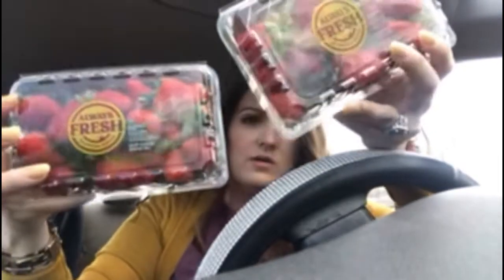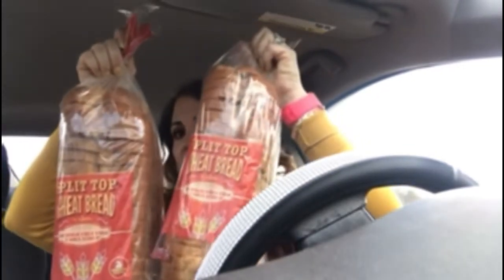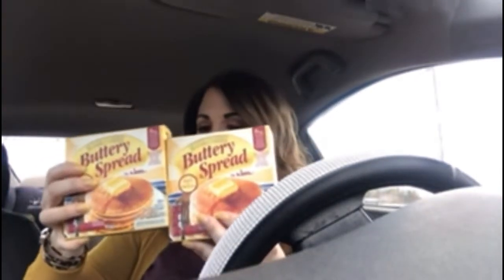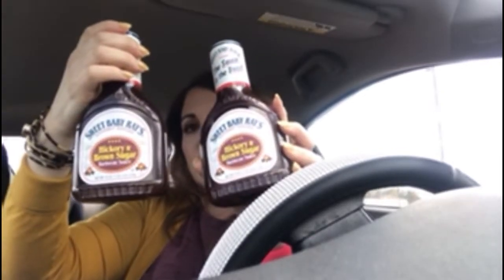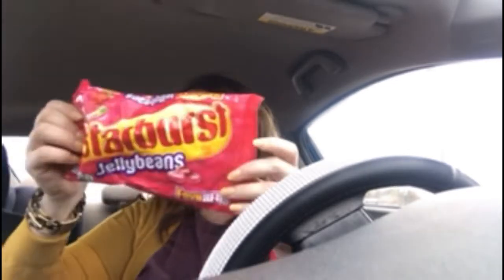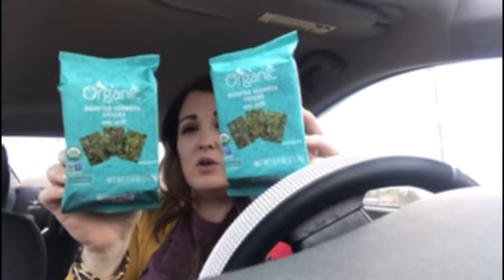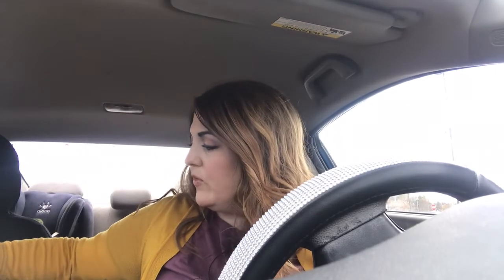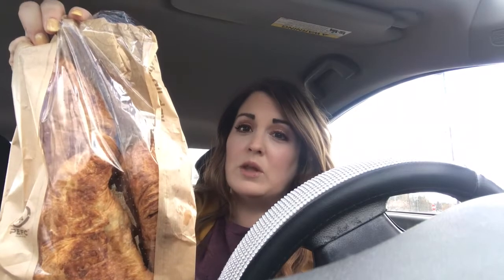Grocery store haul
Lidl grocery store haul